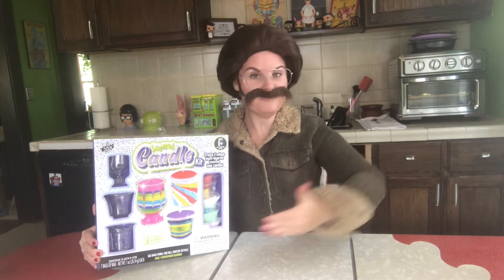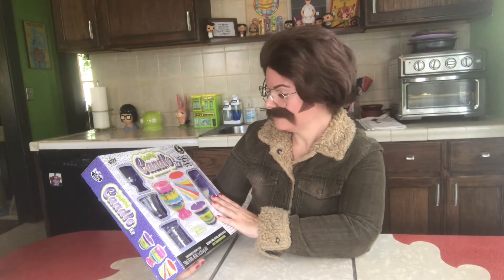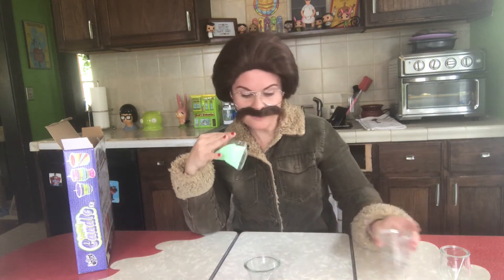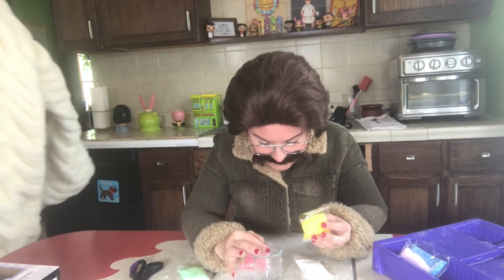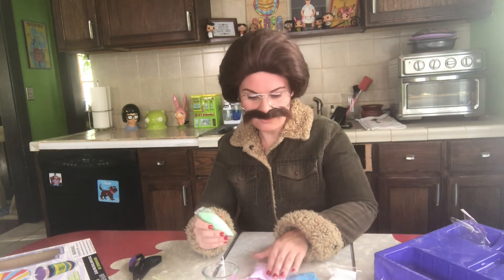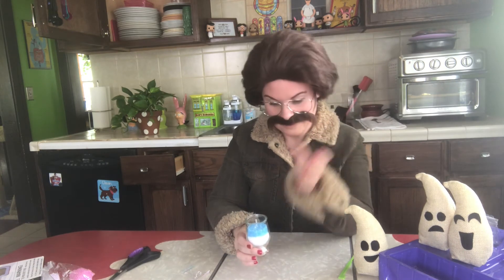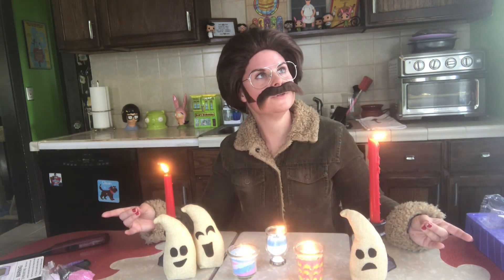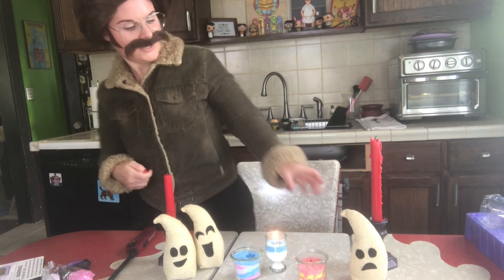The Haunting Continues - Time for an Exorcism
Hey Ladies, it's Stew and I'm back at it again!!!
So in today's video we are going to be making exorcism candles to get the spirit residing in my house out once and for all!  Join me and see what happens!